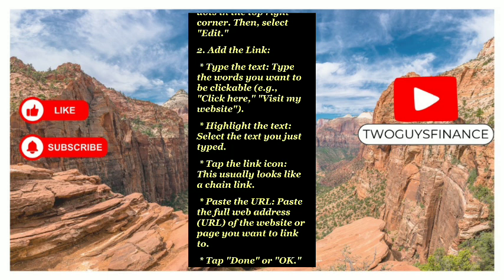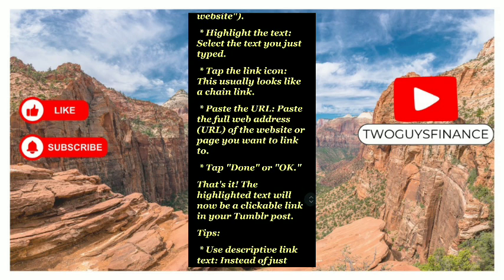HOW TO ADD LINK TO POST IN TUMBLR MOBILE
In This Video, you will learn about HOW TO ADD LINK TO POST IN TUMBLR MOBILE